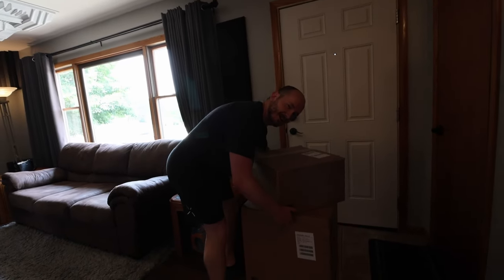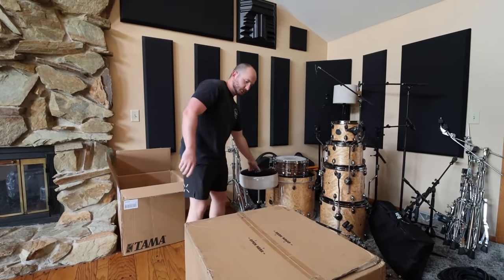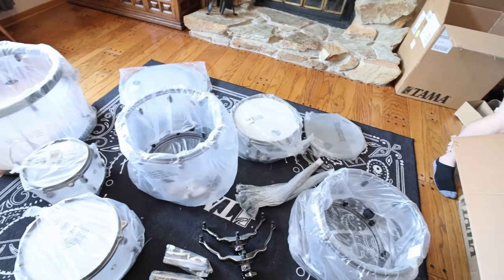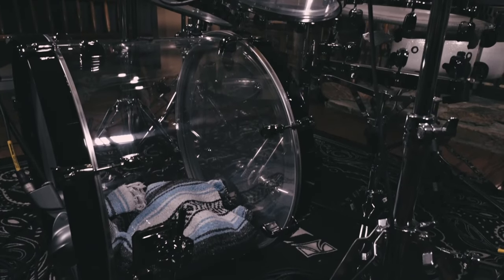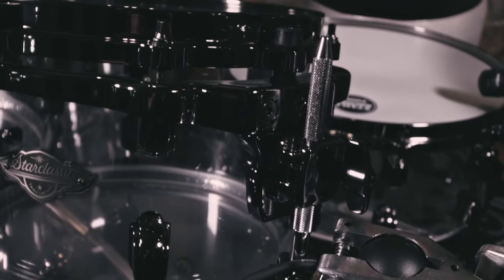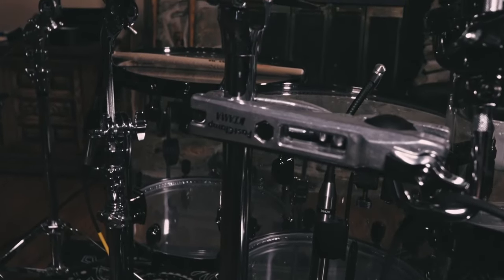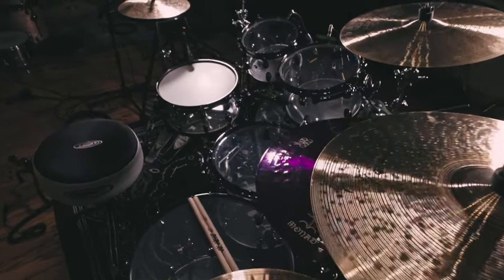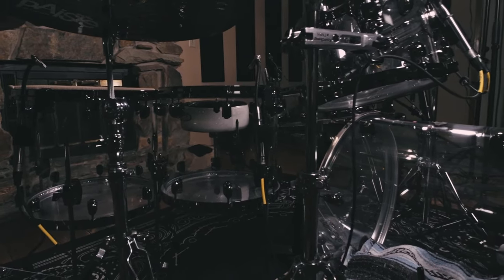TAMA Starclassic Mirage 50th Anniversary Drum Kit - UNBOXING & DEMO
Today I'm thrilled to share my brand new Starclassic Mirage acrylic drum kit from @TAMAofficial
This kit one of just a few in a limited release commemorating Tama's 50th anniversary!

0:00 - Intro
0:55 - Unboxing
9:02 - Features Overview
14:06 - Kit Demo
24:12 - Wrap Up & Impressions

I felt so fortunate to get my hands on one of these kits, so I thought I'd share that experience with you all and do a video of the unboxing. I also recorded a  demo where I take it for a spin in the studio.

I gotta say... I absolutely love these drums. They look and sound incredible, and since recording this video I've played them at a few live gigs with fantastic results. They project very well, and look stunning under the stage lights.